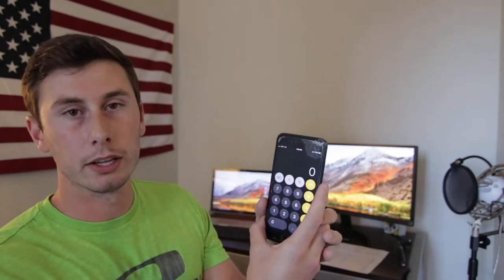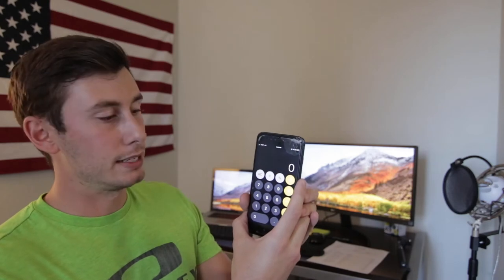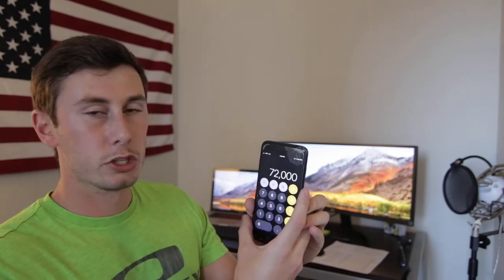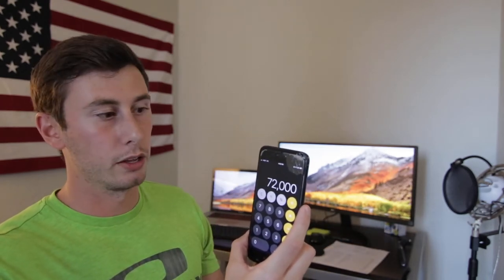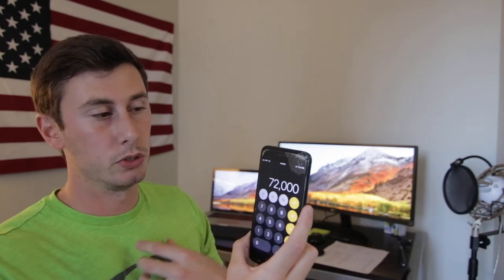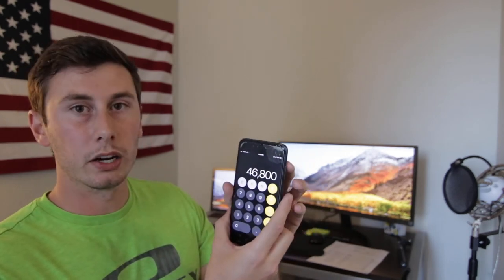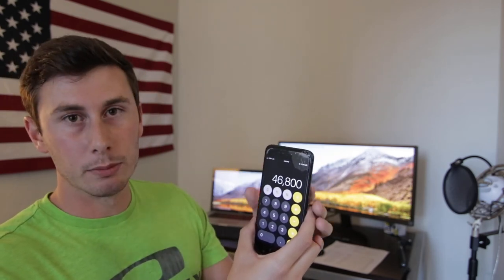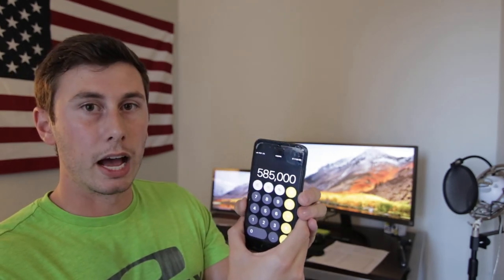How to value a Mobile Home Park (in 10 seconds!)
This is extremely basic. This is just how I get a feel for the asking price of a park. Say my 10 second analysis says it's worth 500k, and the owner thinks it's worth 1.2mm... I know I am probably wasting my time. You need to do much further analysis than this quick formula!